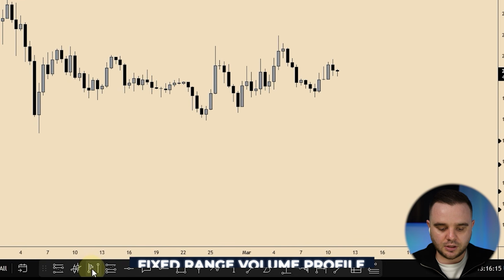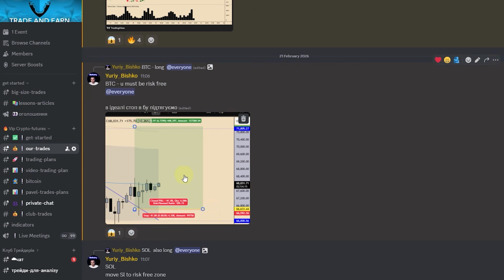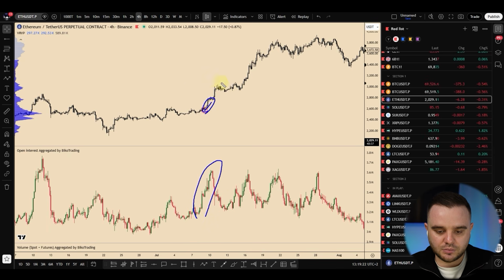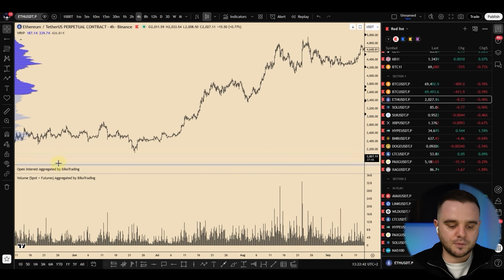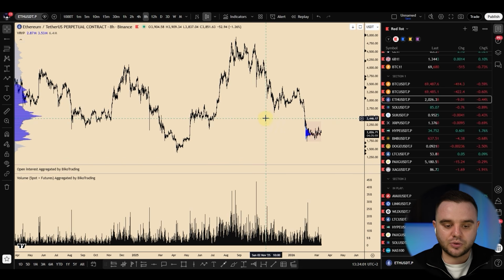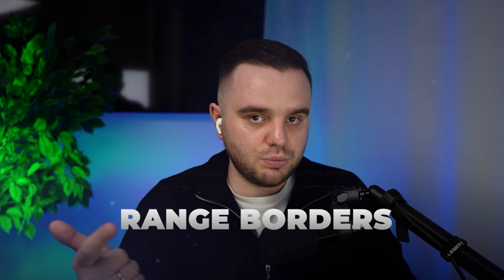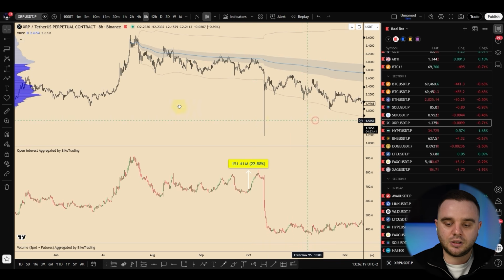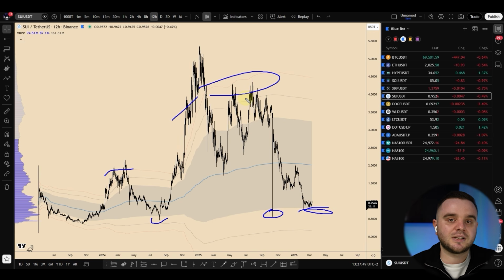My Top 4 TradingView Indicators for Crypto Trading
Best TradingView indicators for crypto — Volume Profile, Open Interest, VWAP.
Learn how to read real market data, find entries, and stop guessing.

Get up to $30,050+ in Welcome Rewards as our partner

Timesmaps:
00:00 - Introduction
00:05 - Fixed Range Volume Profile: how to add?
00:15 - How Volume Profile works?
00:30 - Where to look for longs and shorts?
00:45 - Aggregated Open Interest overview
00:55 - Why combine data from exchanges?
01:10 - Example: OI spike = strong move
01:35 - Price moves after OI spikes: Doge, Solana, Litecoin, Ethereum
02:35 - Aggregated Volume Indicator
02:50 - Indicator features: volume, delta, exchanges
03:15 - Volume in USD vs coins
04:25 - Ripple volume: coins vs USD
05:10 - Anchored VWAP indicator
05:35 - VWAP usage in trend example
06:10 - VWAP usage in range, BTC example
06:30 - VWAP settings
06:50 - How to buy coins using VWAP?
07:05 - Identifying buy zone on SUI using VWAP